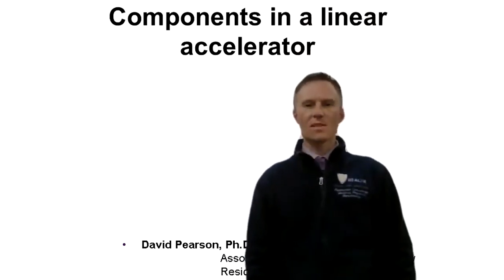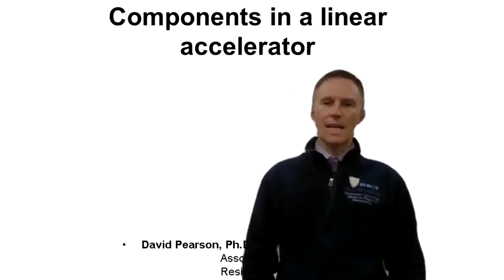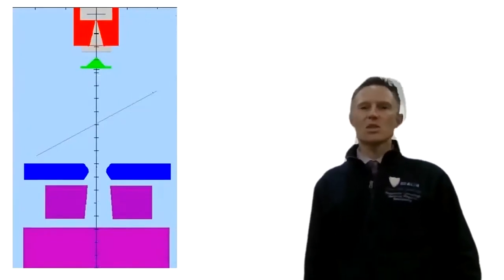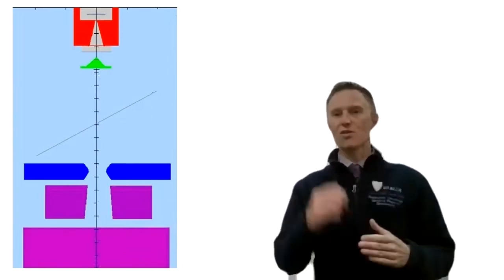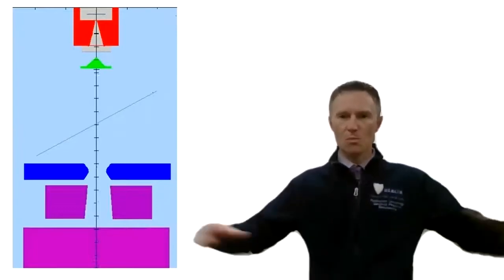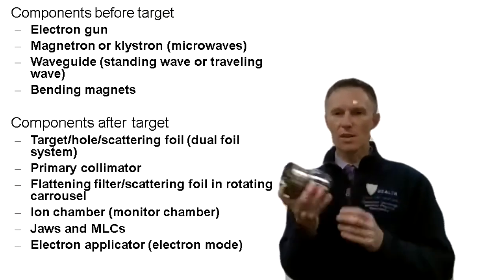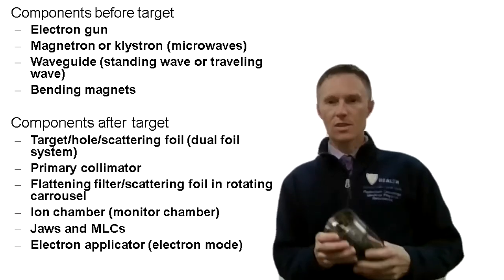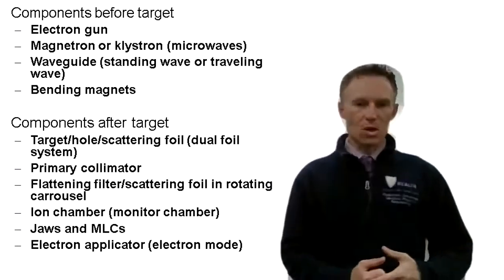Components Of A Medical Linear Accelerator